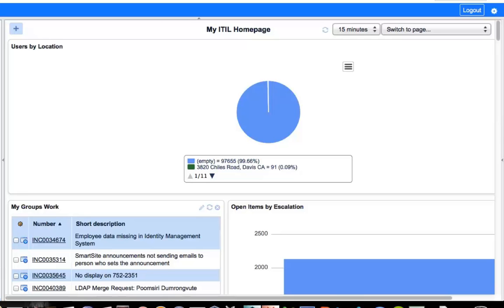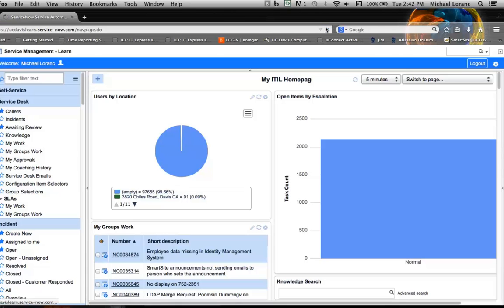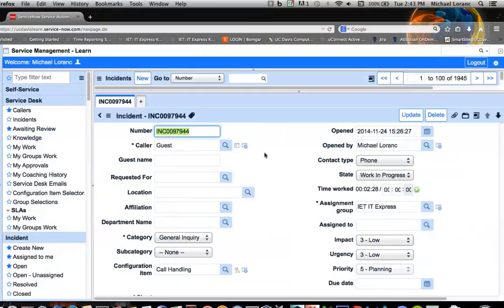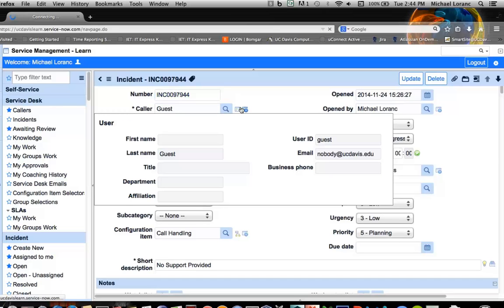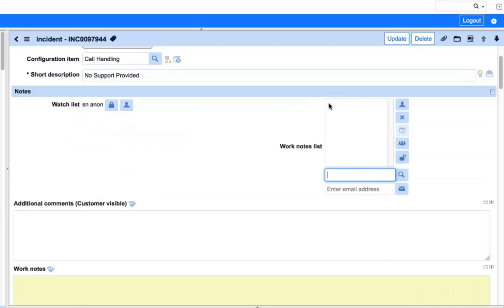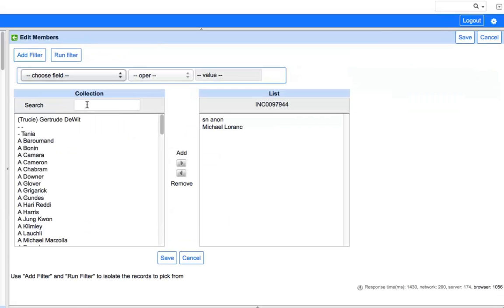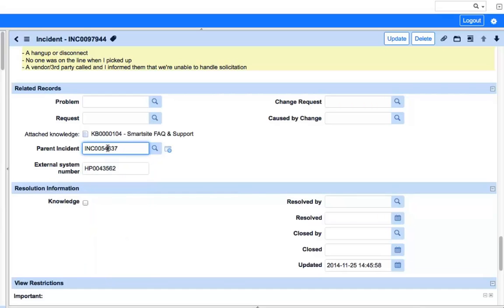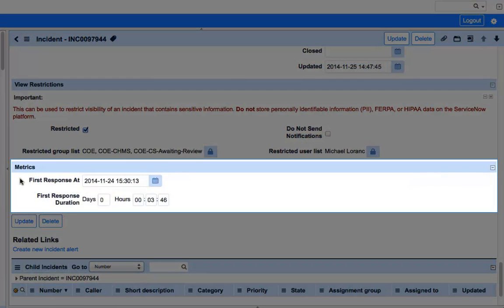UC Davis ServiceNow Training - Advanced Ticketing